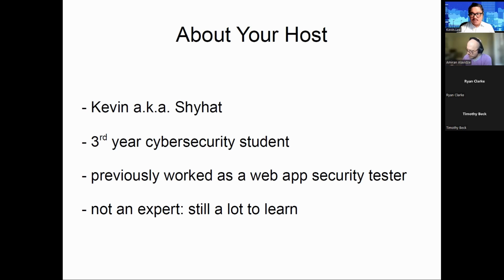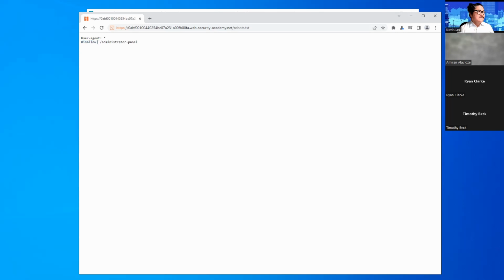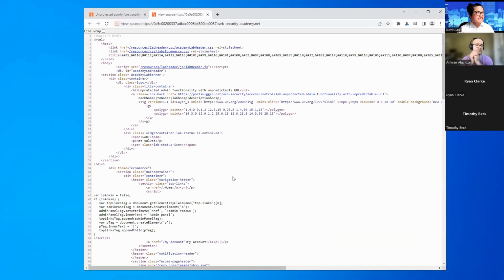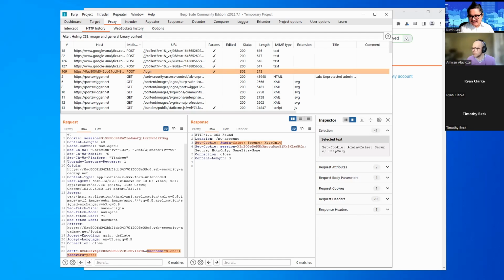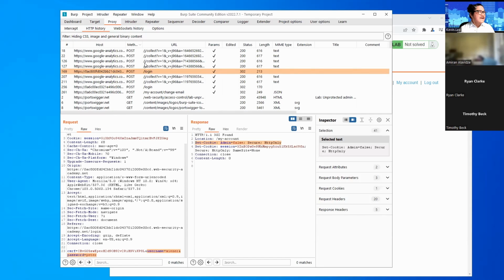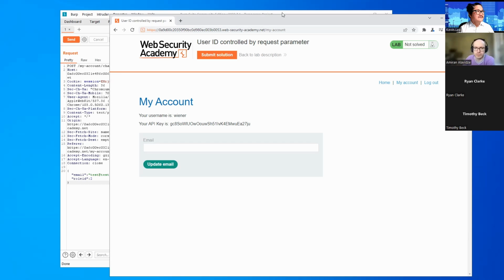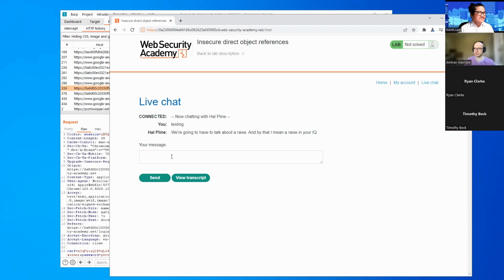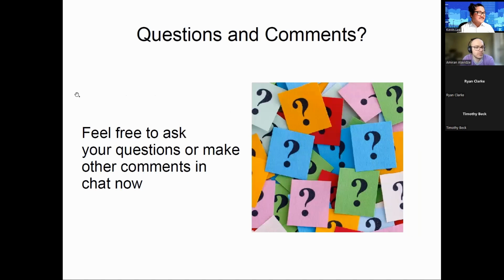DefCon604 July 2022 Monthly Talk - Broken Access Control Workshop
Kevin Lee leads a guided workshop covering Broken Access Control in web applications using the Portswigger academy interactive labs platform.

Lab 4 - User role can be modified in user profile